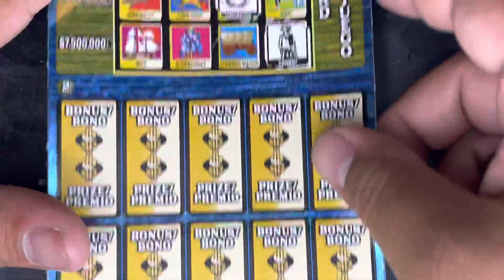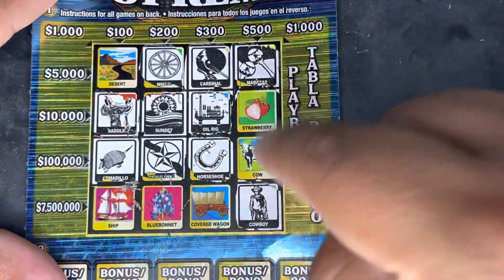$100 Weeknd Quickie 💰Texas Lottery ScratchOff 💵